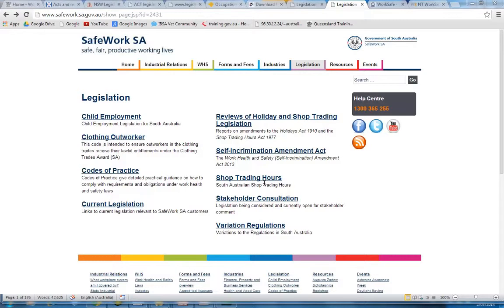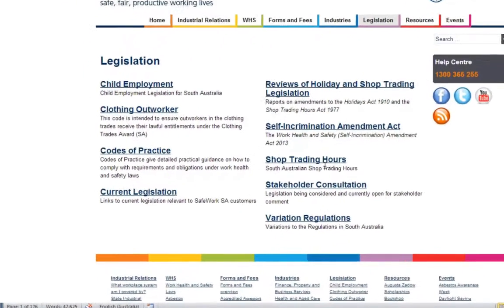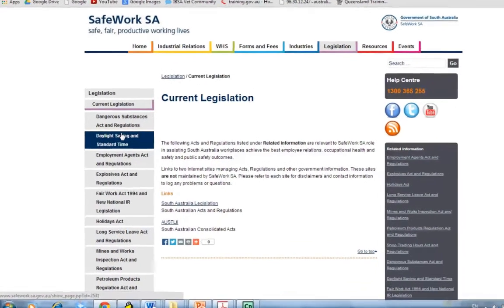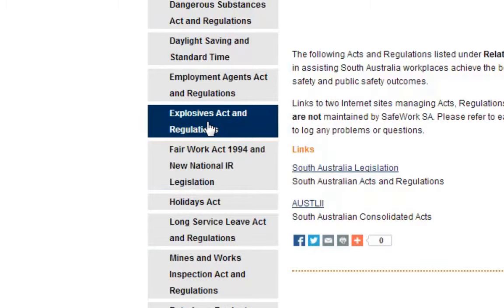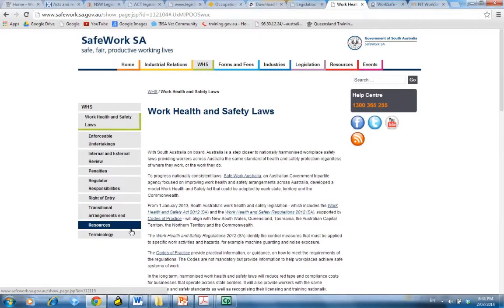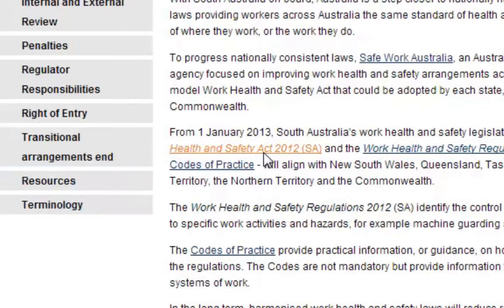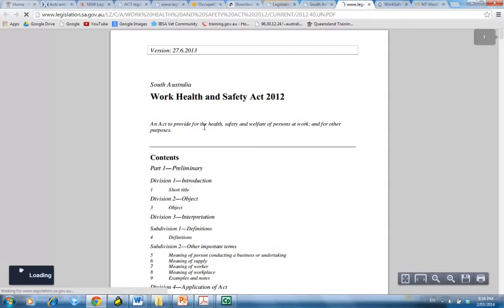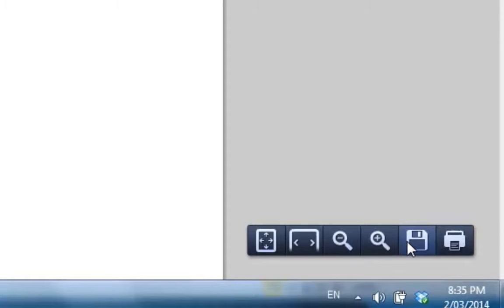Access South Australian legislation